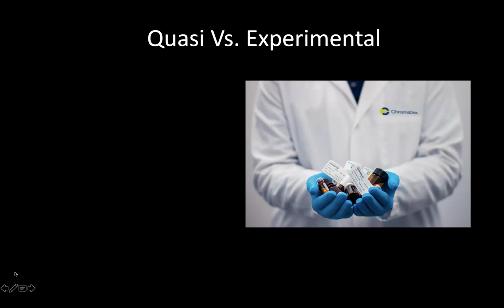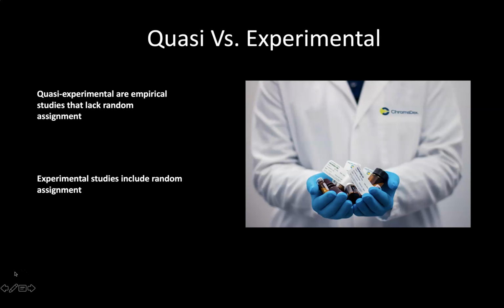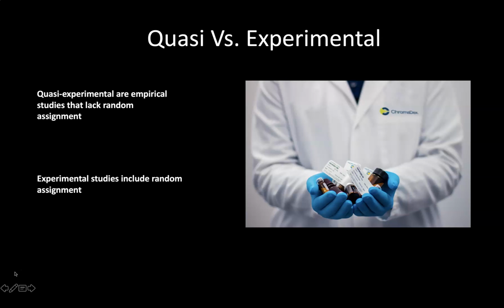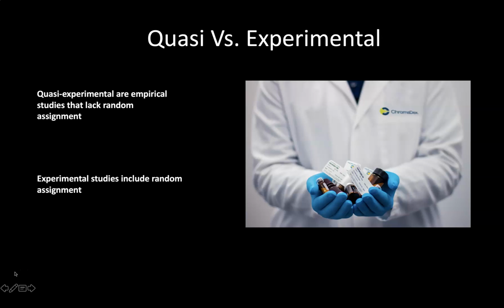Quasi-Experimental vs. Experimental